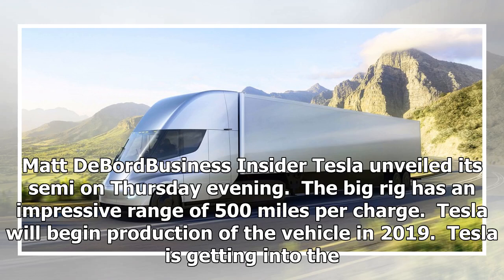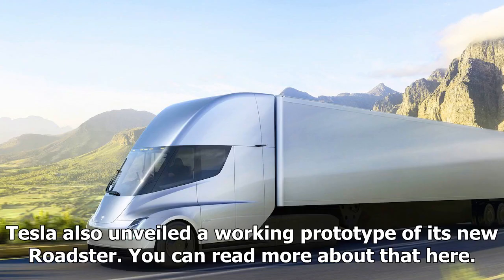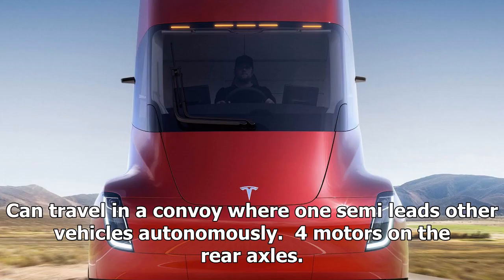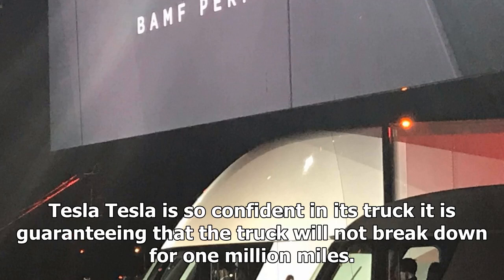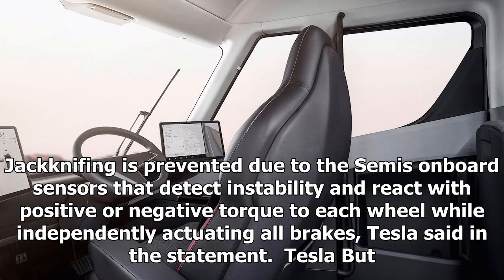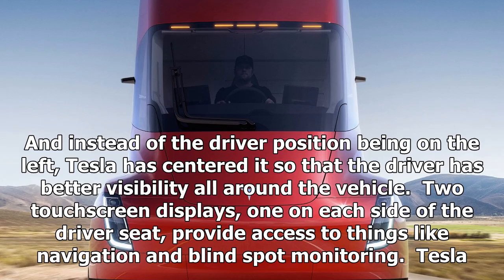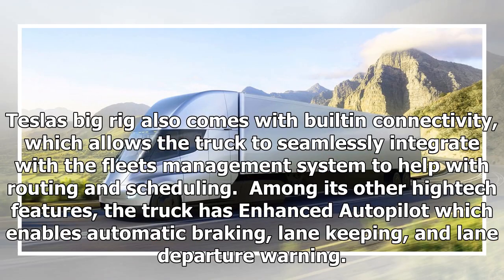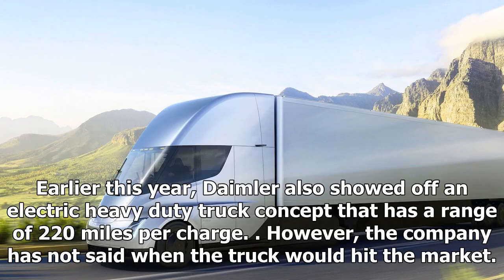US Newspapers - Tesla recently announced the sale of its first electricity-and it looks like a spac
US Newspapers - US Newspapers - Tesla recently announced the sale of its first electricity-and it looks like a spaceship

Matt DeBordBusiness Insider Tesla unveiled its semi on Thursday evening.  The big rig has an impressive range of 500 miles per charge.  Tesla will begin production of the vehicle in 2019.  Tesla is getting into the trucking business.  On Thursday, CEO Elon Musk took the wraps off the companys first electric big rig, a semi the company claims is safer and more efficient than any dieselpowered heavy duty truck on the market. Tesla also unveiled a working prototype of its new Roadster. You can read...